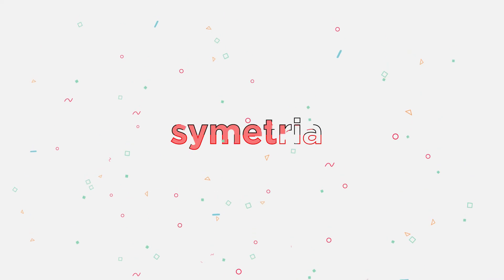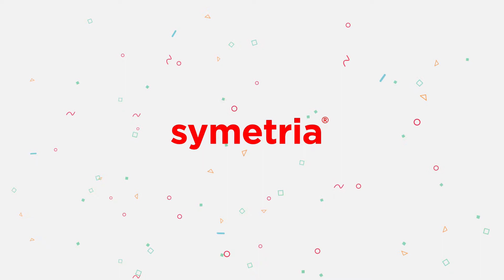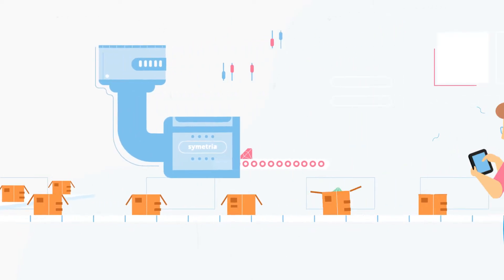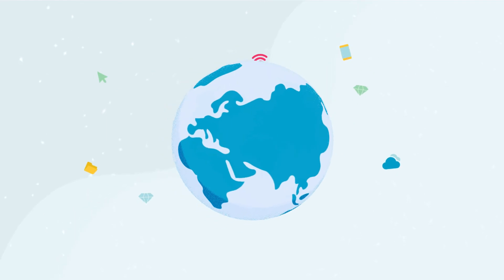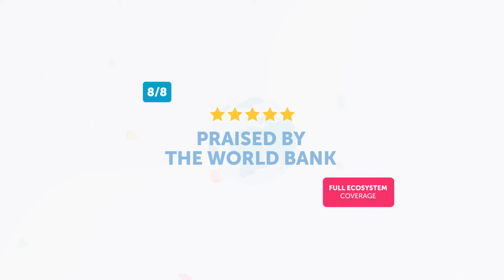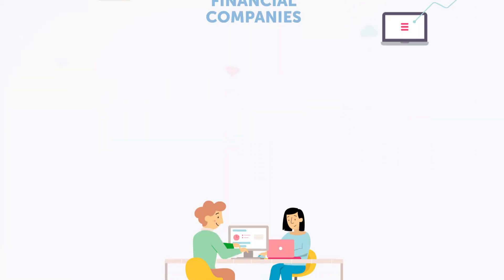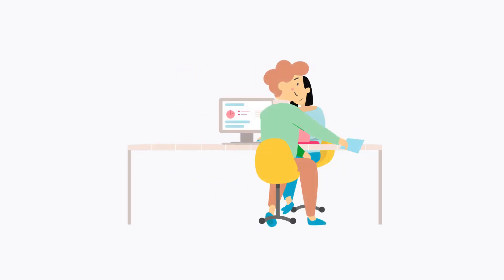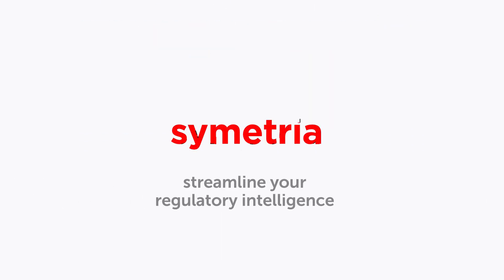Novabase Symetria - Promo | Hi Interactive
Symetria® helps Financial Institutions address both current and future regulatory reporting requirements, effectively deal with regulatory changes and ultimately, reduce operational costs.

This is the promotional video that we made for Novabase client.